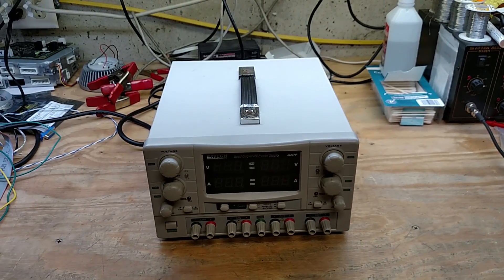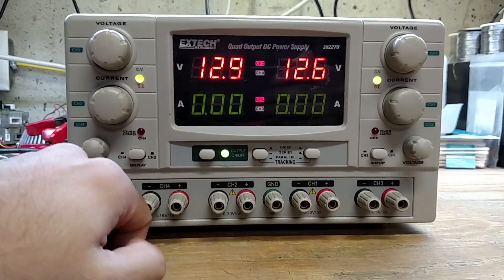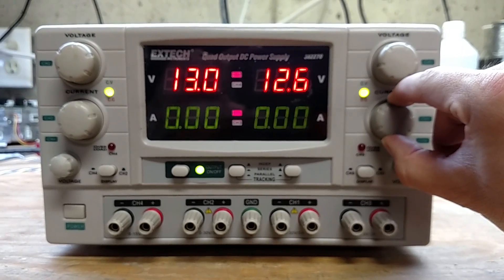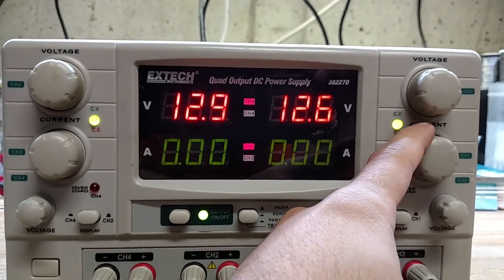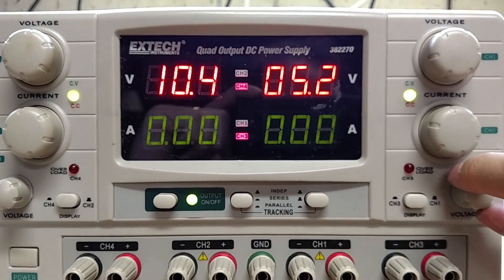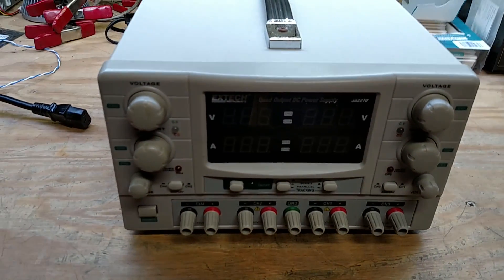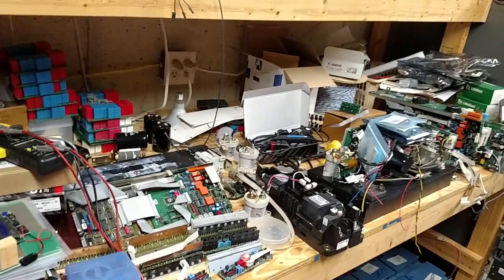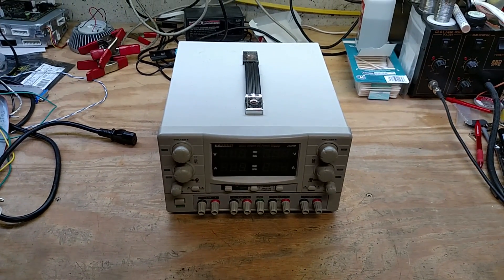Extech Quad Power Supply Repair, Part 1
Extech quad power supply, model 382270.
Channel 4 voltage pot is sketchy.
Channel 2 current pot is sketchy.